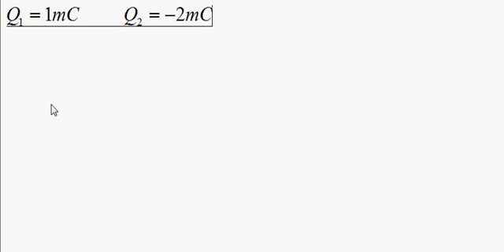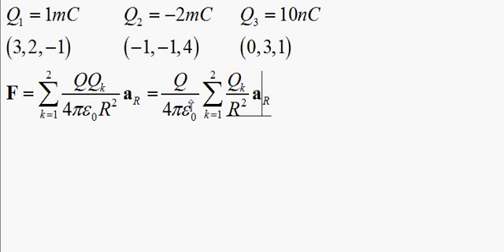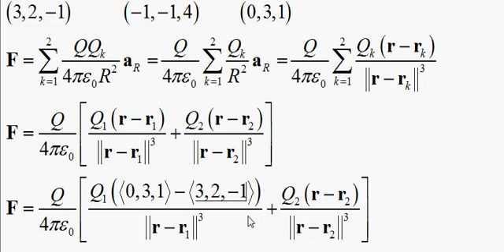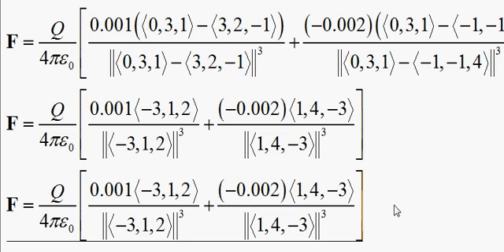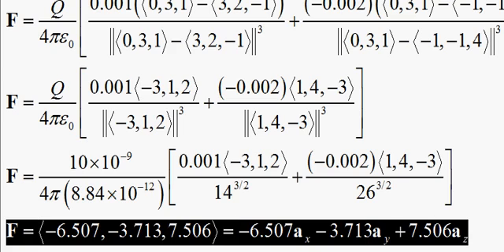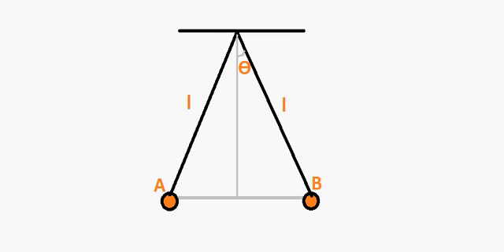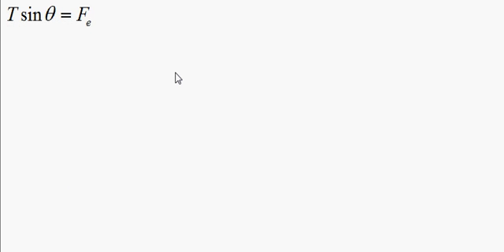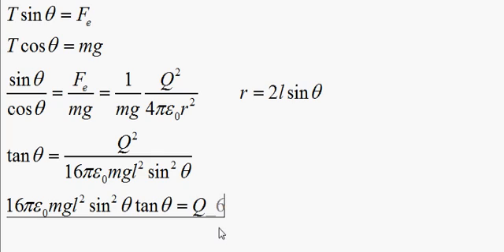Electromagnetism: Coulombs Law EXAMPLES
This is a follow up video to my video introducing Coulombs Law.  This video does two examples using the formulas for electric force due to charges, and electric field intensity.